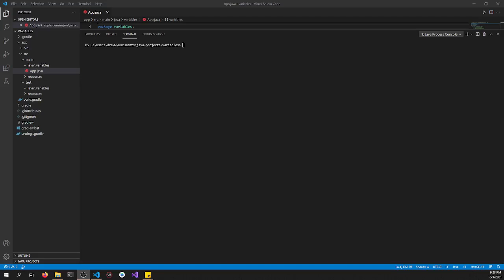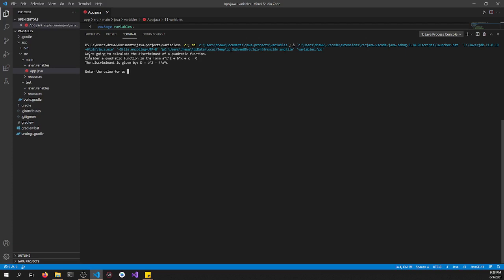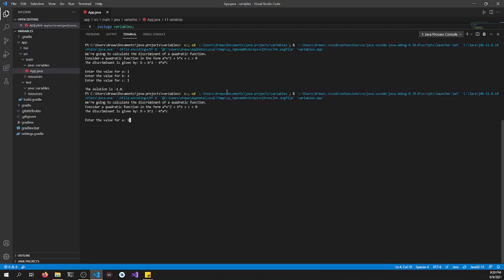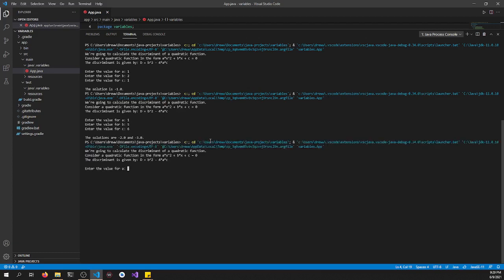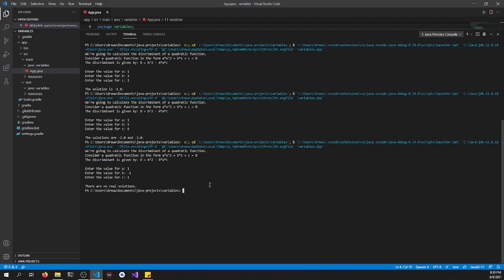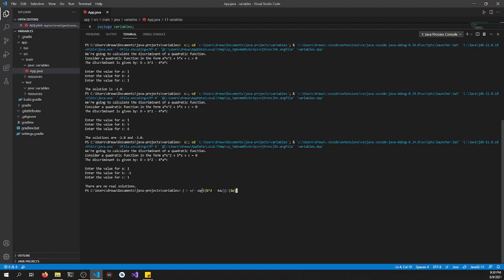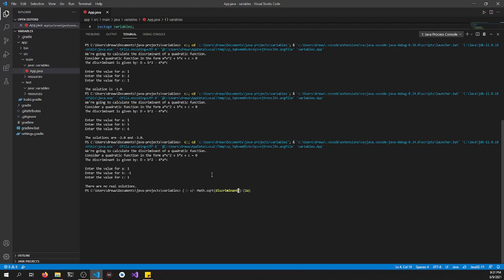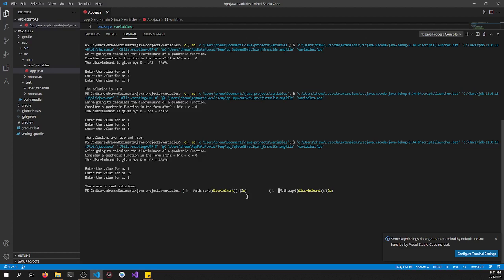Java Programming Challenge 03: Finding Solutions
In this video, we'll introduce the challenge of computing quadratic solutions using the discriminant.